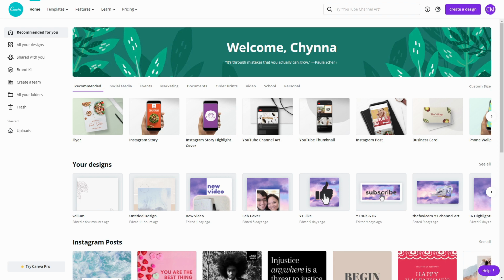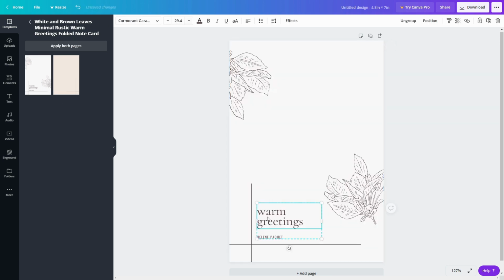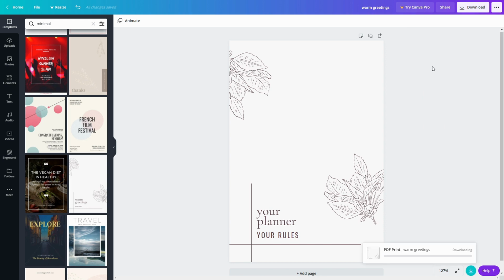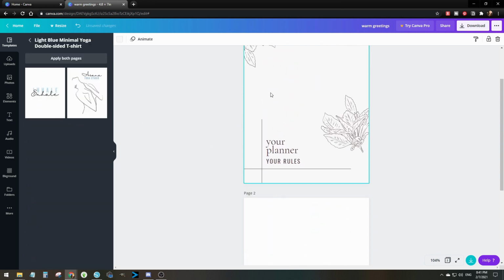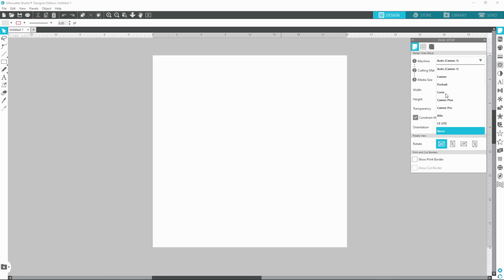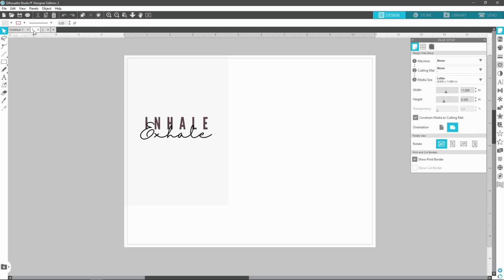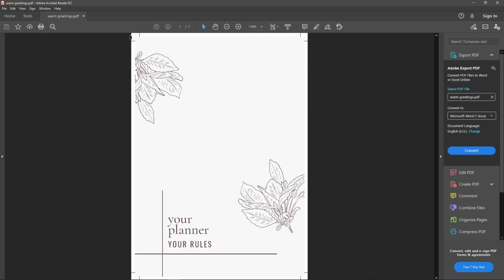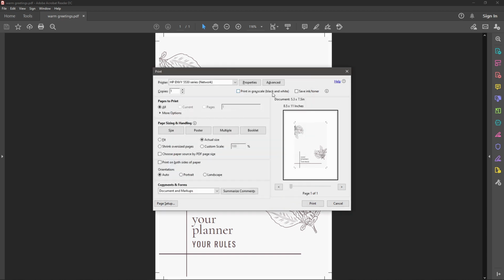Vellum/acetate printing tutorial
Listen, I'm a very visual person. Sometimes I could be told the easiest directions and I won't understand it until someone shows me. This is for those of you like me who need a visual on how to print on vellum or acetate, plus a quick setup of the design I printed on the vellum.

0:00 Create design in Canva
1:48 Silhouette Studio/Adobe Reader
2:49 Printer options
3:14 Set up vellum & print
4:41 Cutting

🦊 I T E M S / S H O P S  U S E D / M E N T I O N E D

♡ Amazon 115 GSM vellum paper

♡ Amazon 93 GSM vellum paper

♡ Amazon B6 Stalogy